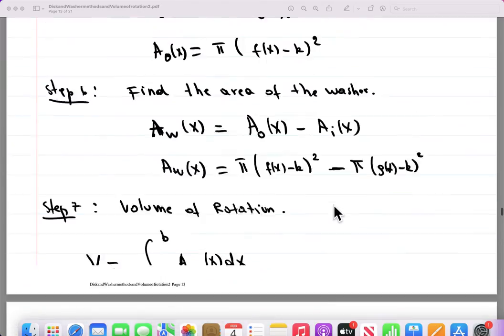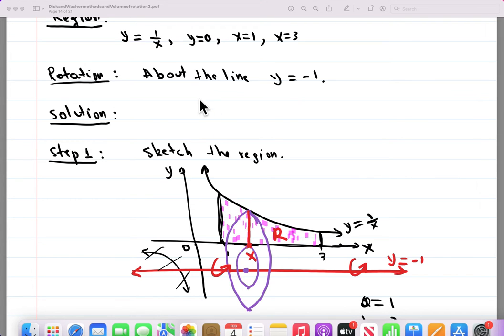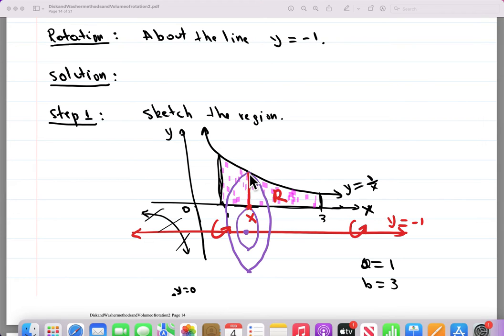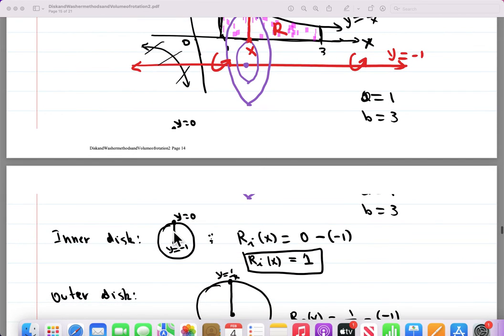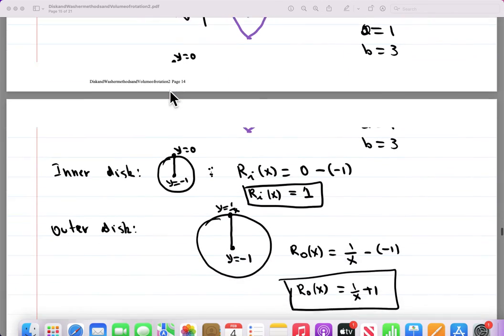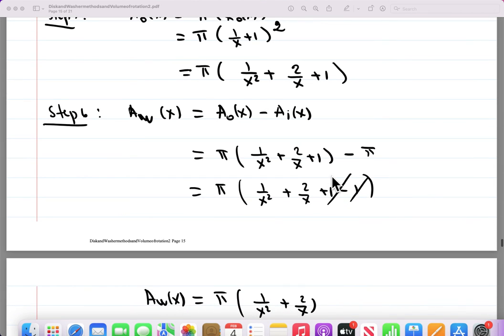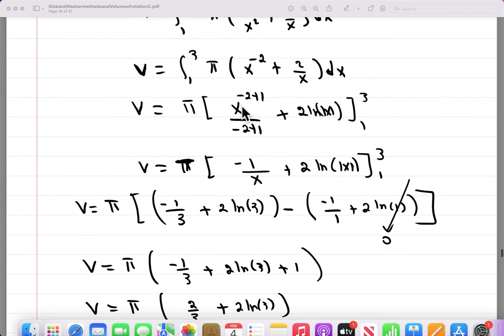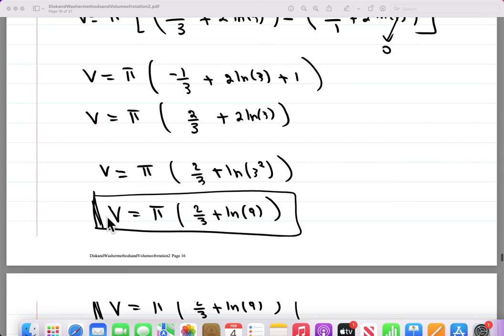Washer Method Example Case 1